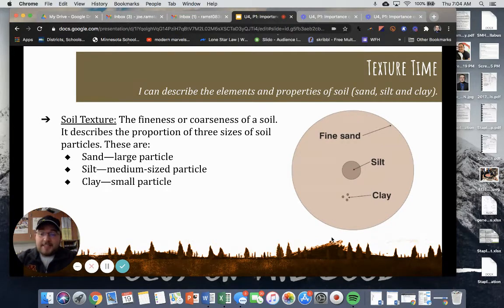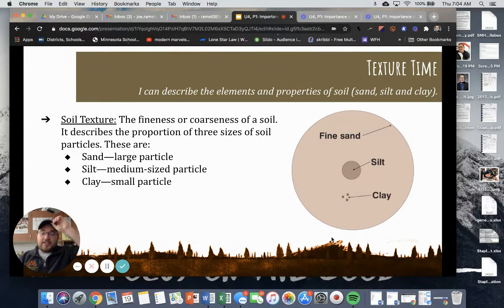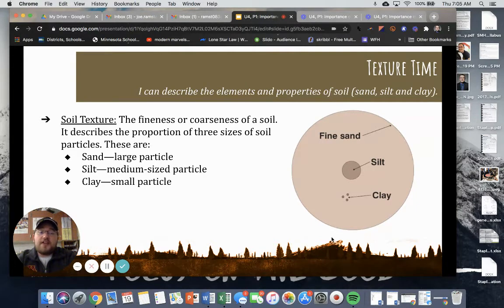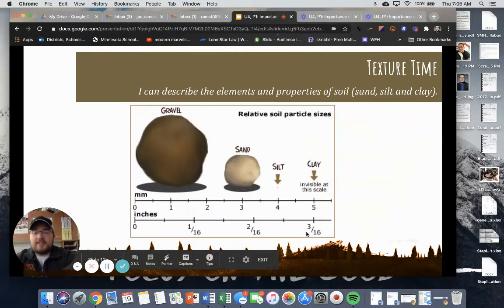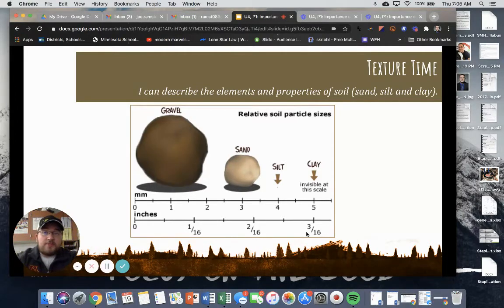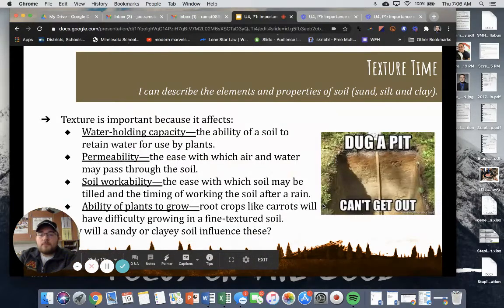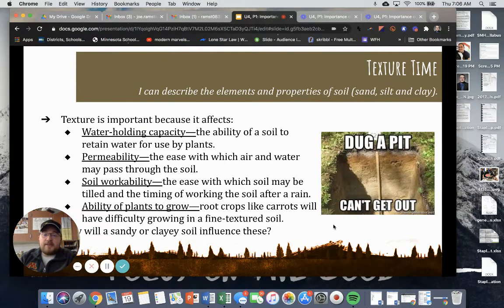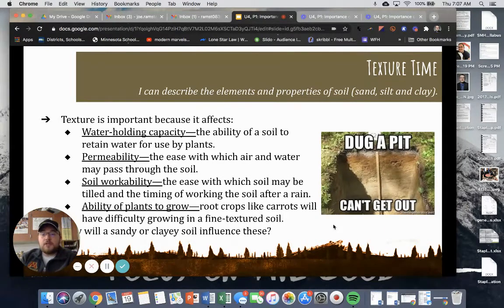Natural Resource Science (Importance of Soils—Sand, Silt and Clay)